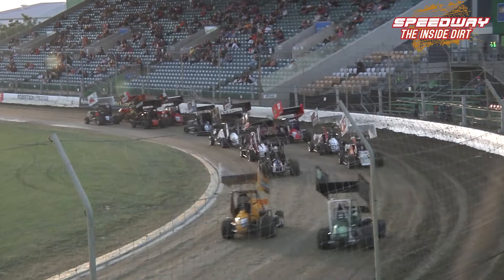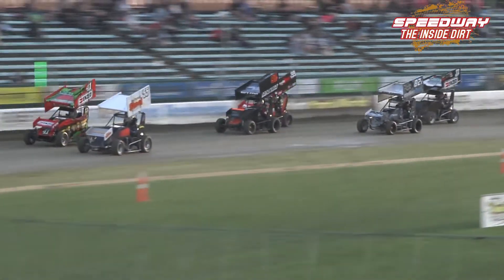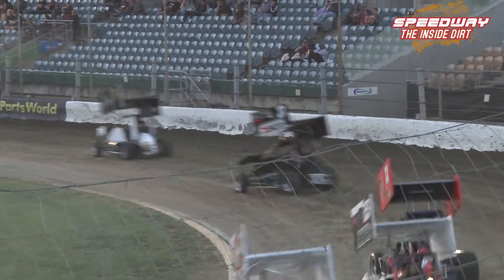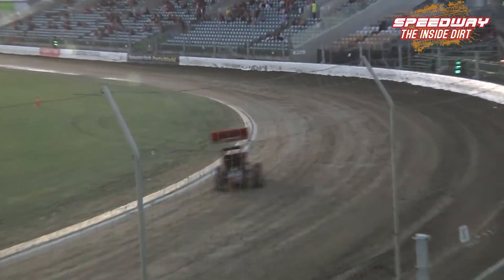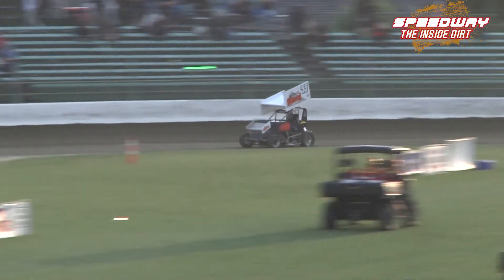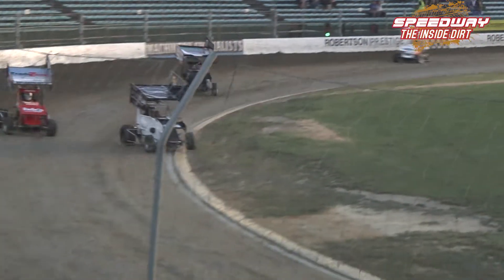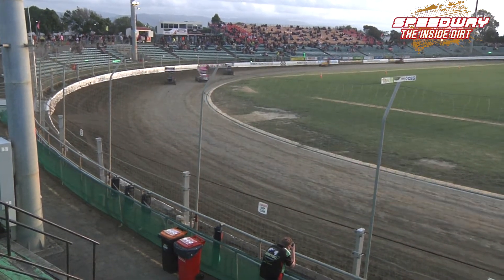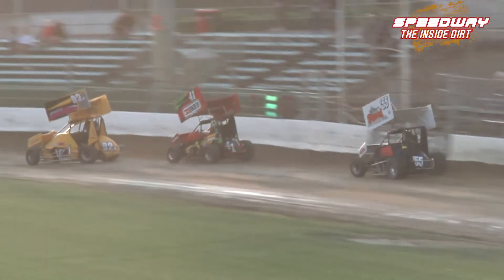Minisprints Race 2 - 27th November 2021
Minisprints- Race 2
Robertson Prestige International Speedway
27th November 2021